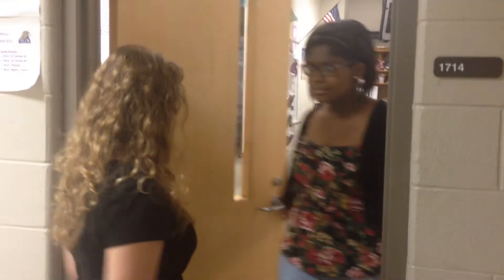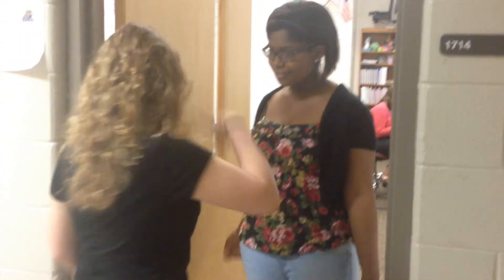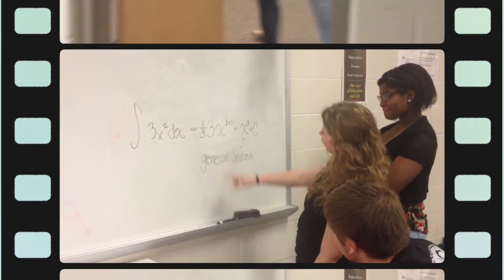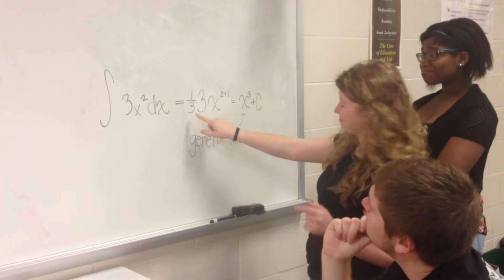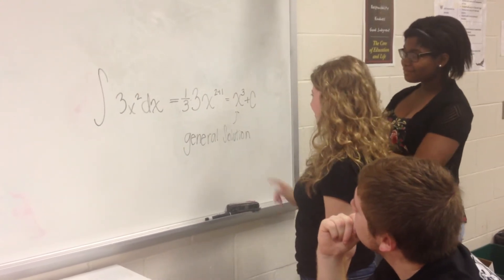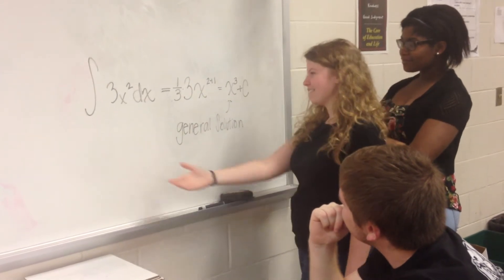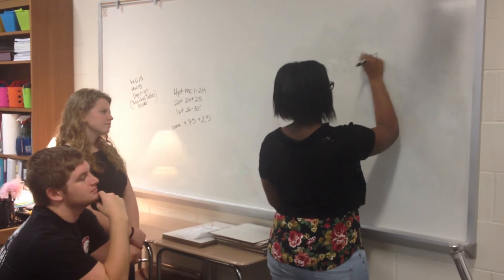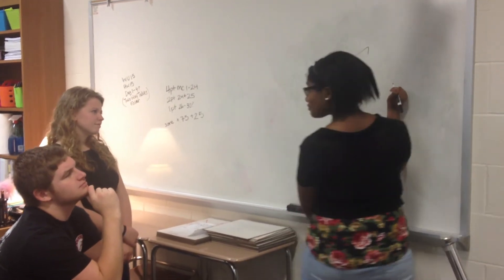Do You Want To Build A Function ?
(Calculus Parody)
Ms Powell's 1st Period 2014
Kim, Boua, Taylor Alexander, Anneisia Rogers, Joey Matthews

Editor: Deven Schaefer